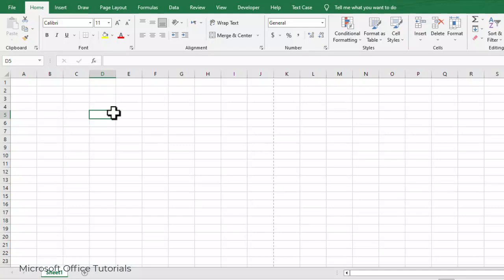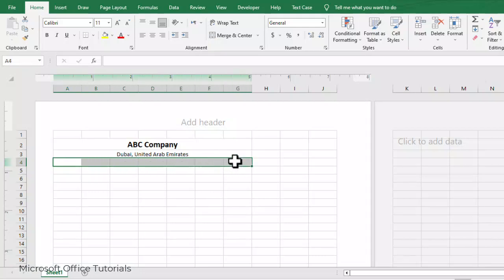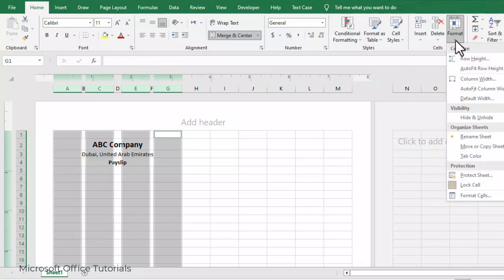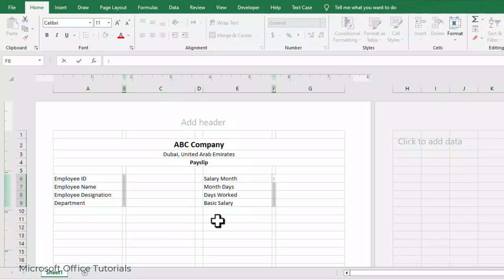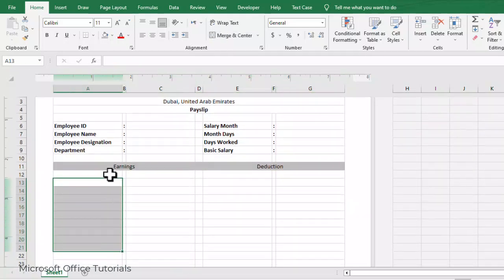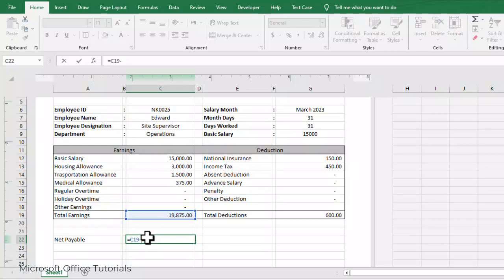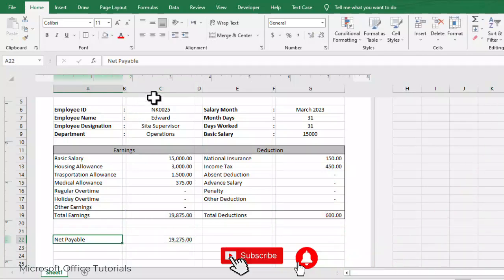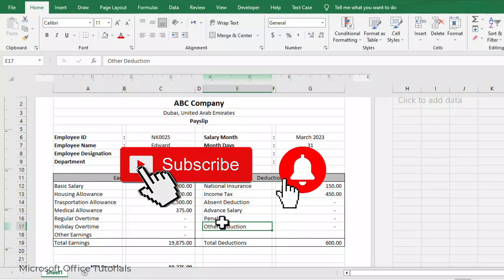How to Prepare Salary Slip in MS Excel | Salary Slip Format | Payslip Template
In this MS Excel Tutorial, you will learn how to prepare salary slip step by step for employees.
The salary payslip discussed in this tutorial is quite simple and easy to prepare. This salary slip template you can download from below link.

Don't forget to watch tutorial on how to automatically generate 1000s of payslips (salary slips) in Excel within a second from your salary sheet at below link,